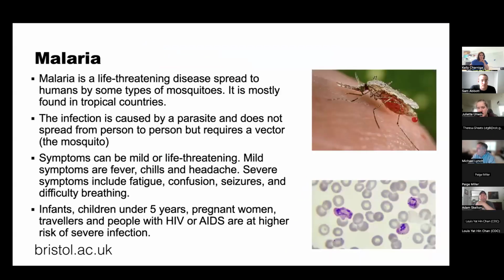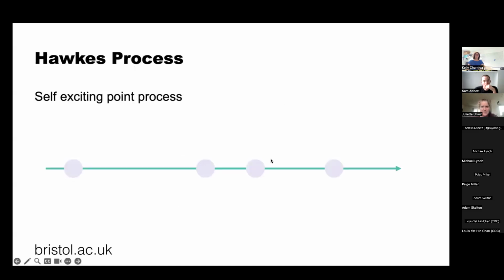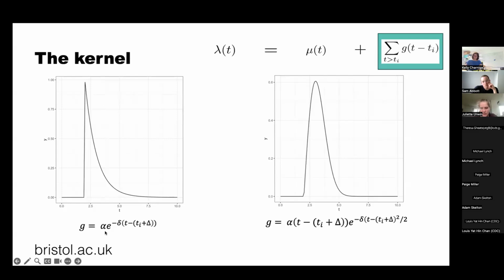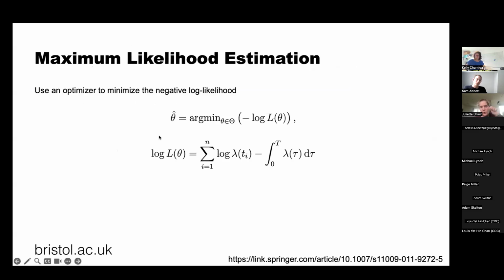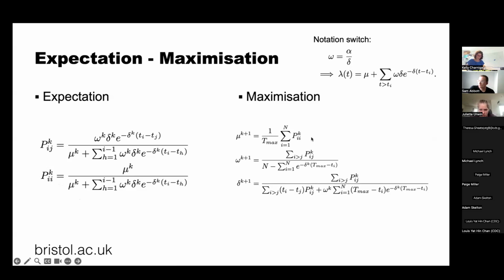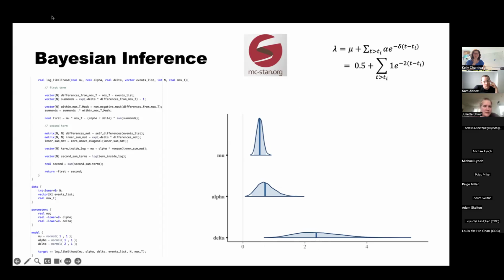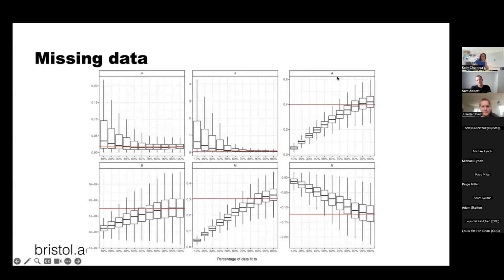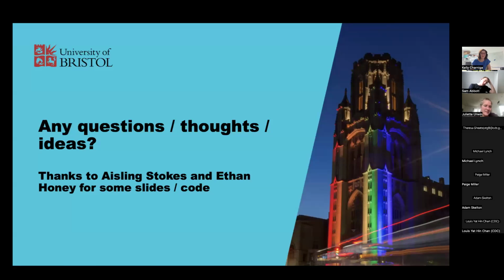Juliette (Ettie) Unwin - Using Hawkes Processes to model infectious disease transmission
On Wednesday the 3rd of July at 3pm UK time, Dr Juliette Unwin spoke about using Hawkes Processes to model malaria in low transmission settings.